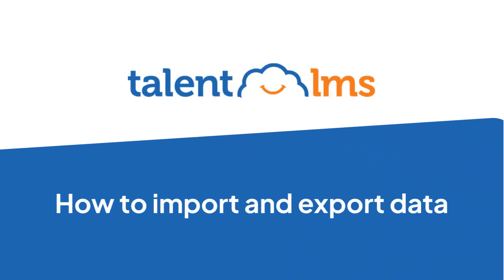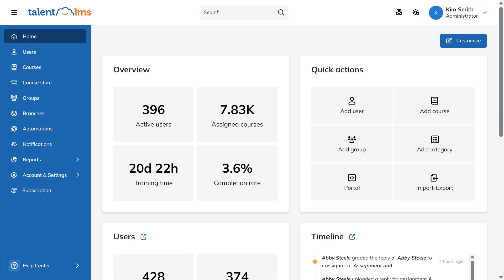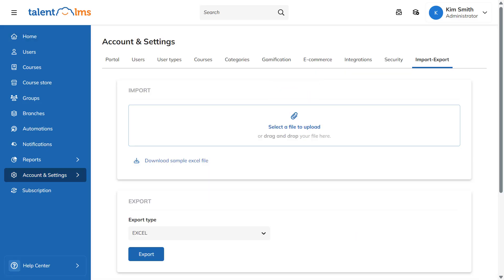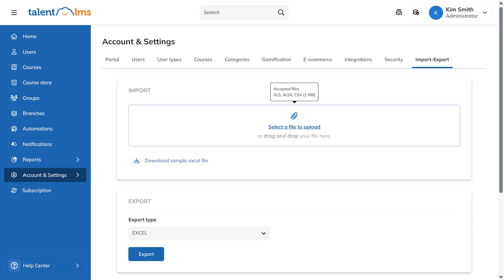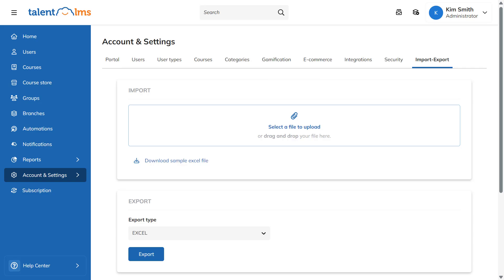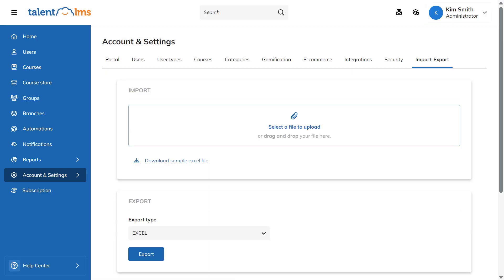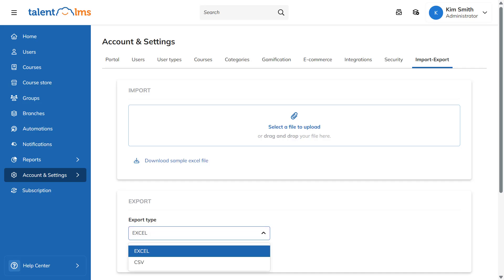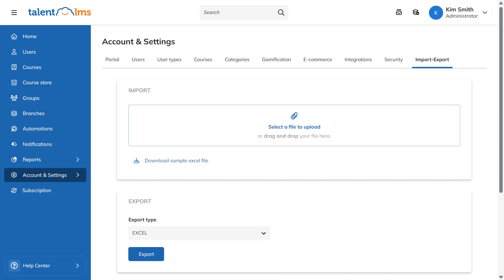How to import and export data in TalentLMS